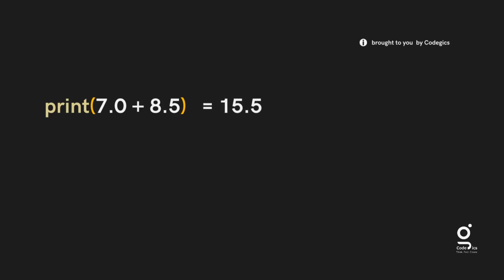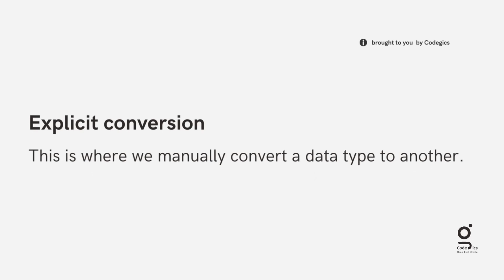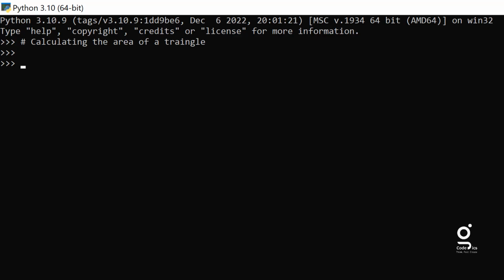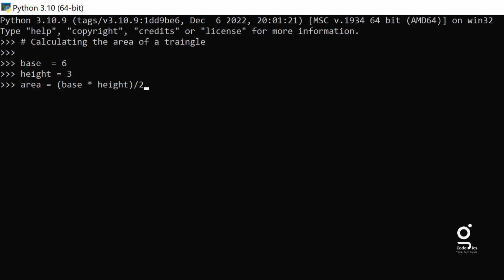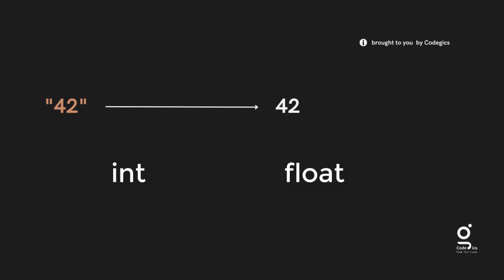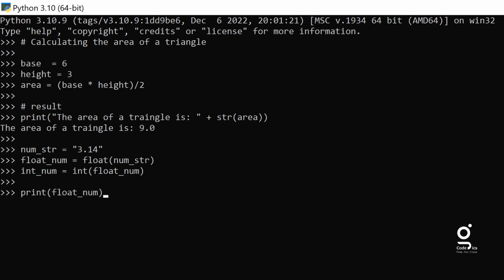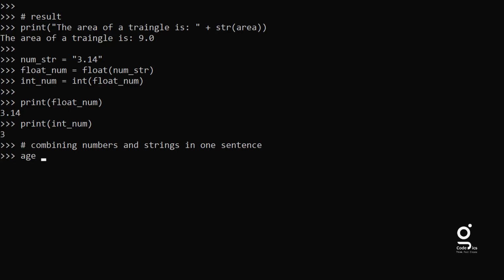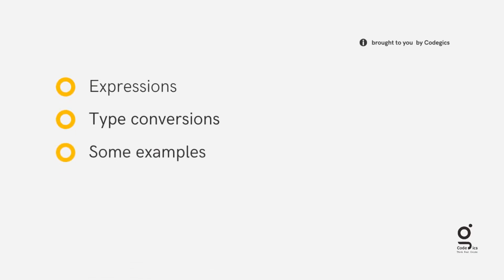Module 1: From Numbers to Words: Understanding Expressions and Type Conversions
Get ready to take your Python skills to the next level! Join us in this exciting tutorial where we'll explore the fascinating world of expressions and type conversions.

We'll show you how to add strings together, mix integers and floats, and even convert numbers to strings and back again. With fun examples and clear explanations, we'll make sure you understand everything you need to know.

By the end of the video, you'll be able to combine numbers and strings with ease and impress your friends with your new Python skills. Don't miss out on this opportunity to become a pro at Python programming!